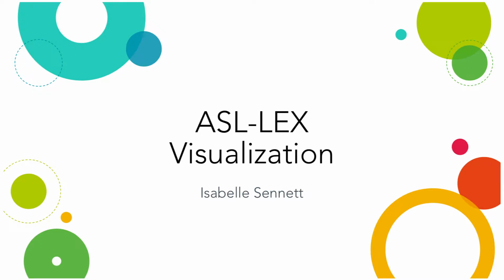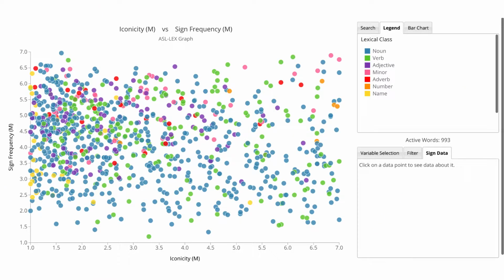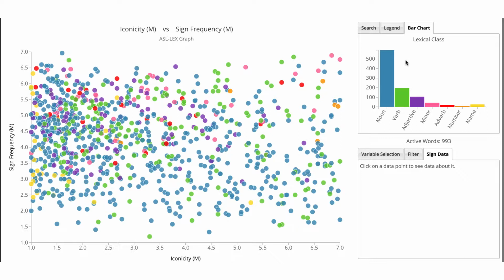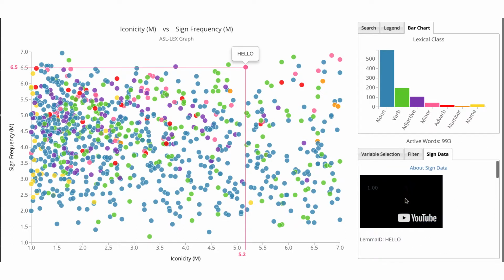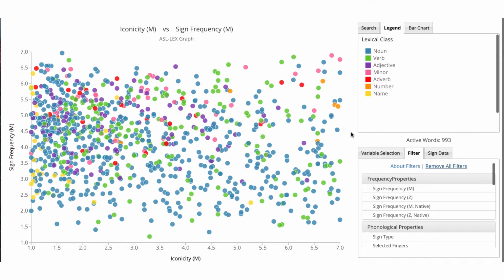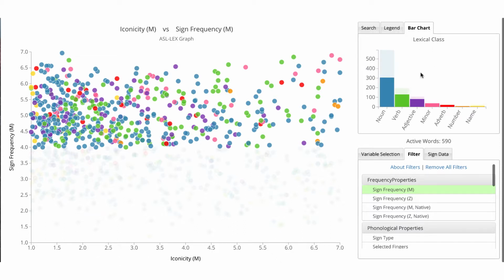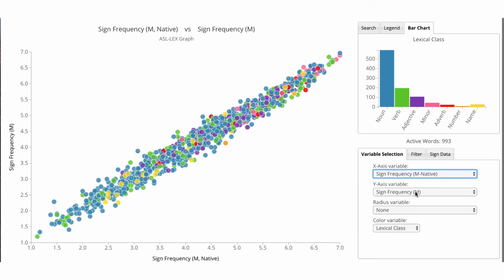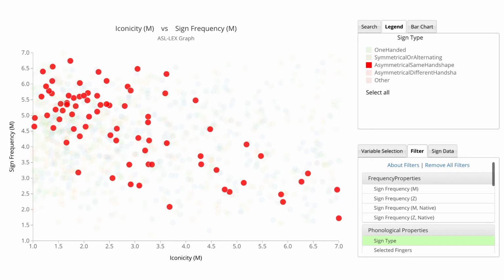ASL LEX Vid